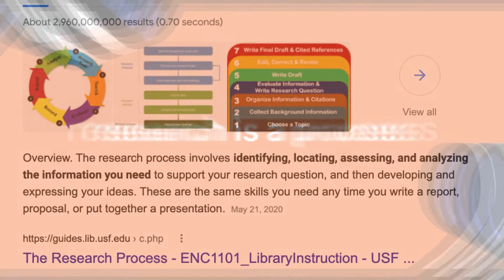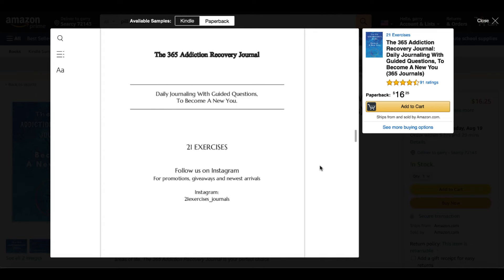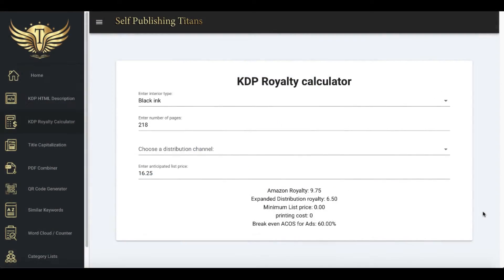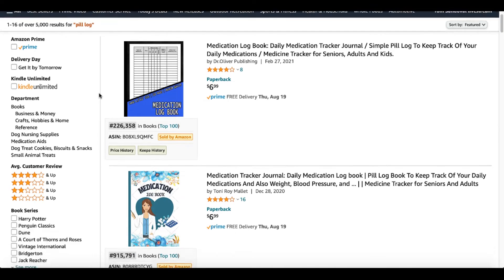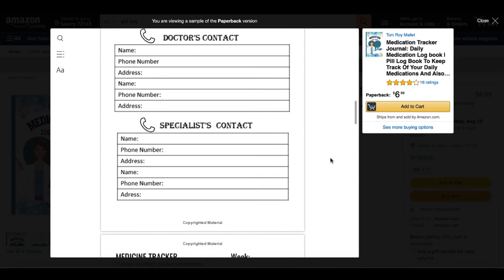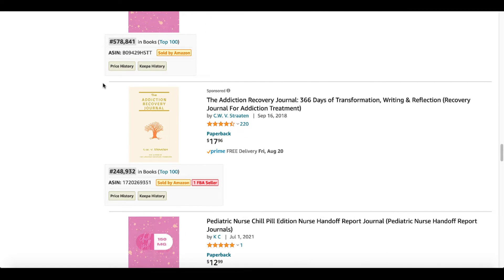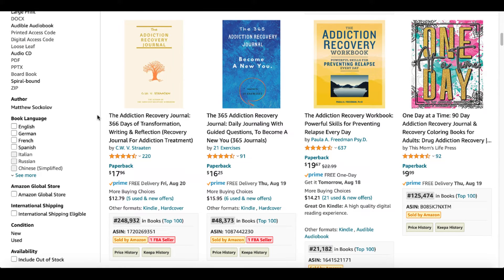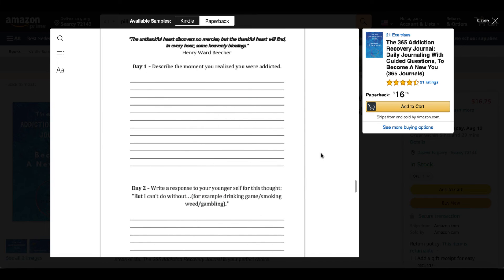Research is a Process to Find, Create and Sell KDP Low Content Books on Amazon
▶ Watch these Video Next for More Low Content Book Ideas and KDP Niche Research